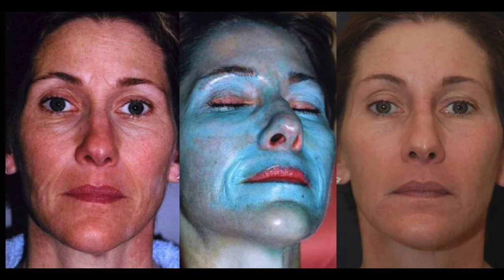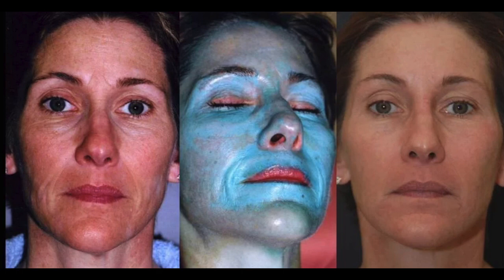How Do You Prepare for this Level Peel?